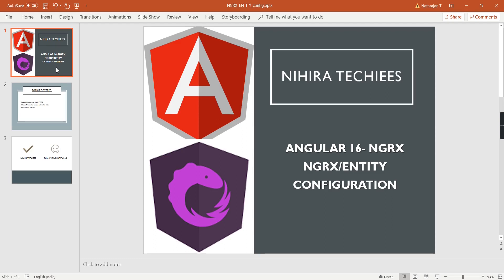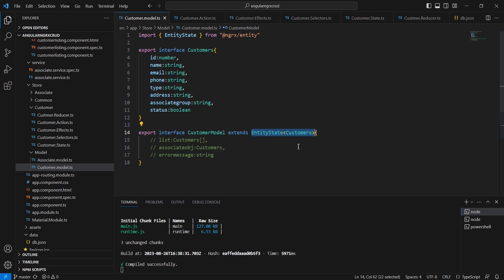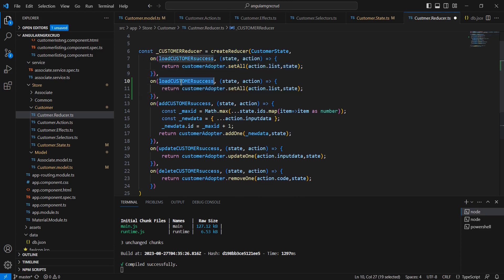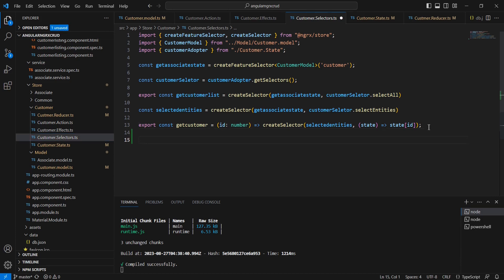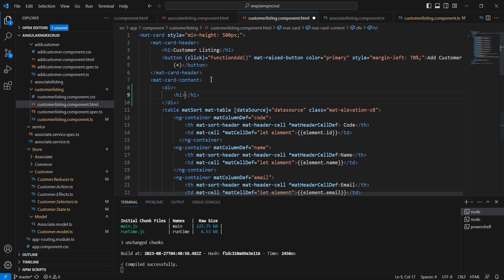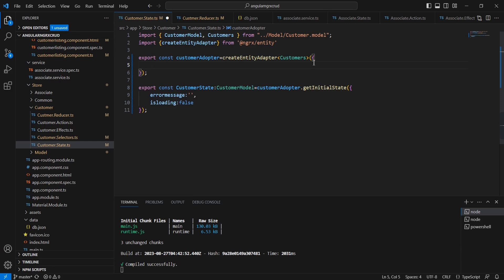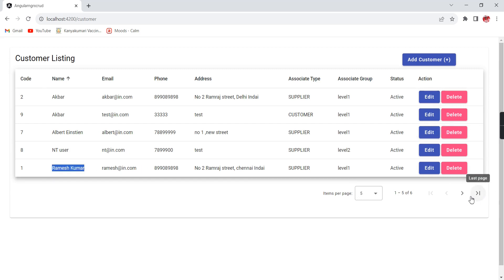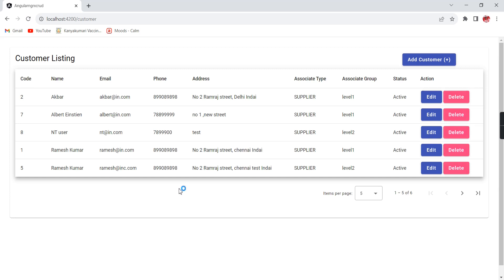NGRX/Entity configuration | selectId , sorting and multiple properties in state | Nihira Techiees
This is the 23rd video in Angular 16 - NGRX Tutorial .

This video explains NGRX/ENTITY configuration with below topics

 *  Add additional properties in STATE
 *  Change Primary key (unique column) in Entity
 *  Apply sorting in Entity